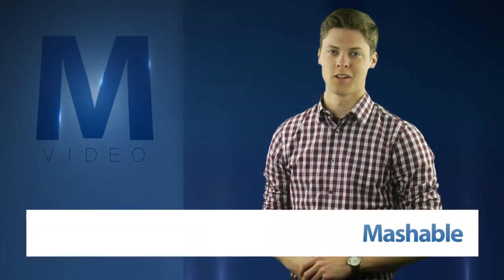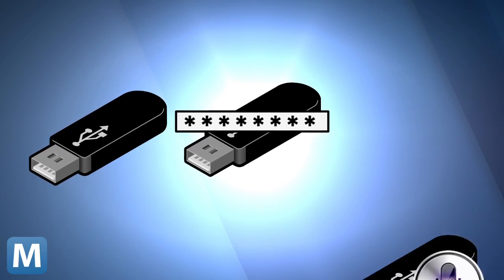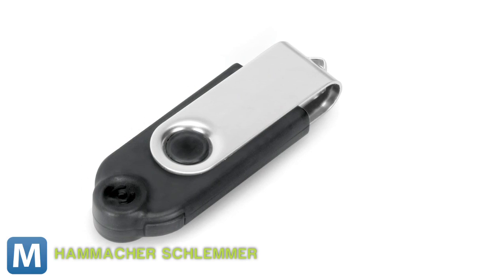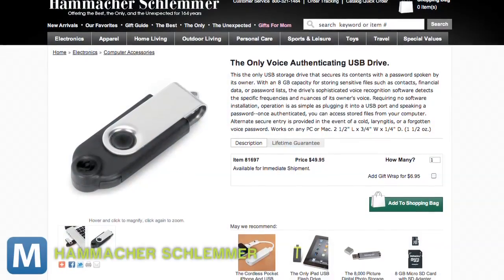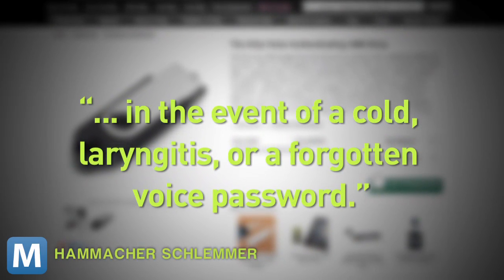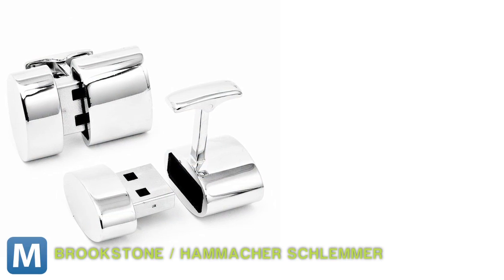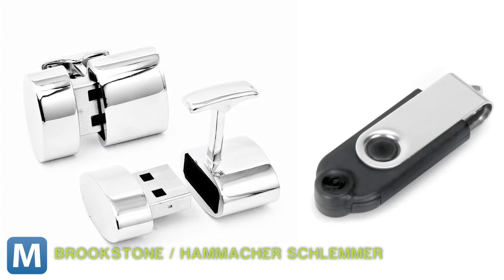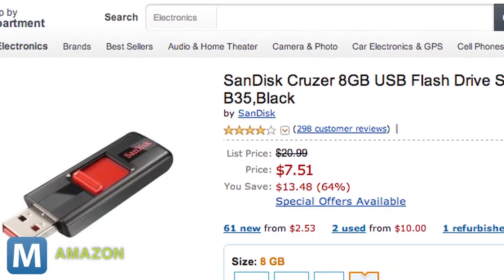Voice-Activated USB Thumb Drive Only Unlocks for You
A new USB thumb drive stores your documents and will only unlock at the sound of your voice. So you won't have to remember a keyboard password, but you might not want to forget your secret word or say it too loudly.